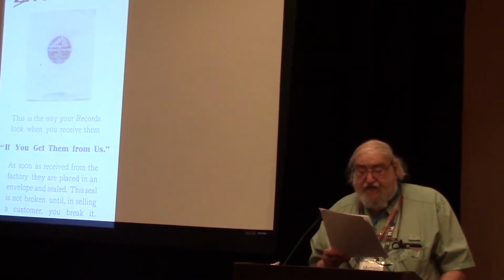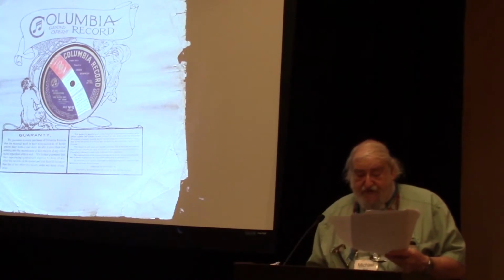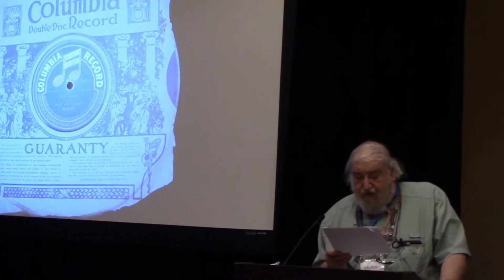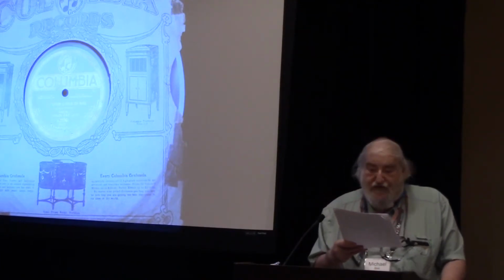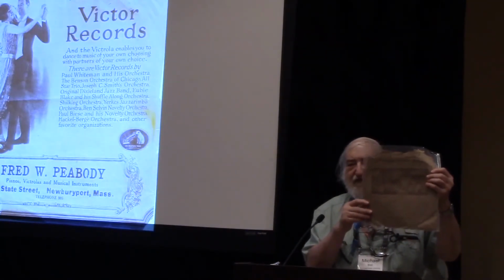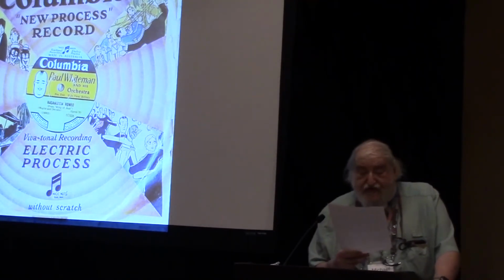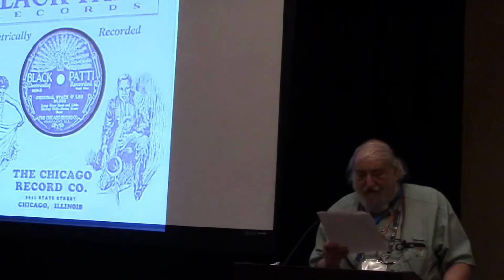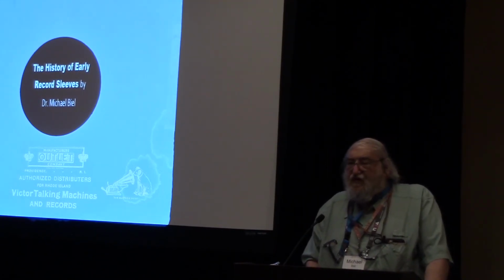ENVELOPED: THE HISTORY OF RECORD SLEEVES, PART TWO presented by Michael Biel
The Association for Recorded Sound Collections presents the following program from its 2018 ARSC Conference in Baltimore, Maryland on Friday May 11, 2018:

ENVELOPED: THE HISTORY OF RECORD SLEEVES, PART TWO
presented by Michael Biel

An illustrated history of the printed record sleeve—or envelope, as they are called in the industry—picking up from the introduction of sleeves by the major American record labels upon the beginning of the two-sided disc in late 1908.

In Part One it was discussed that discs were originally shipped from the manufacturers without any protective covering. This is also how they were displayed and sold retail.

With the continued active resistance from Victor and Columbia—with three rare exceptions—several jobbers took it upon themselves to encase the records in envelopes. It thus came as a surprise when Columbia announced that all Double-Disc records would be delivered from the factory in envelopes.

These early sleeves from both Columbia and Victor will be shown, and the evolution of different designs will be detailed. It soon became the industry standard that records would be shipped and sold in printed sleeves supplied by the manufacturer, and that with very few exceptions all labels had printed sleeves.

Over a hundred of these so-called “generic label” sleeves will be shown as well as pioneering examples of sleeves for specific records or performers.

THE ASSOCIATION FOR RECORDED SOUND COLLECTIONS is a nonprofit organization dedicated to the preservation and study of sound recordings, in all genres of music and speech, in all formats, and from all periods. ARSC is unique in bringing together private individuals and institutional professionals—everyone with a serious interest in recorded sound.

Videographers:  Michael and Leah Biel
Editor:  Nathan Georgitis